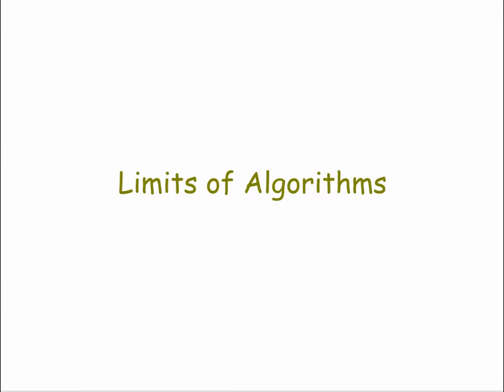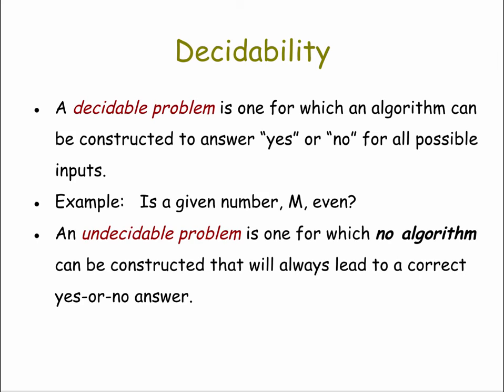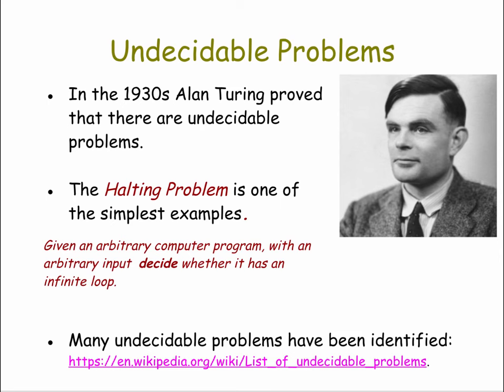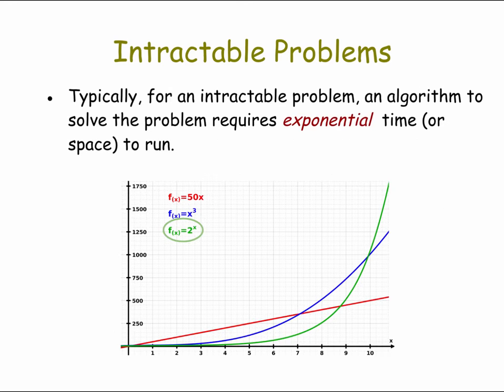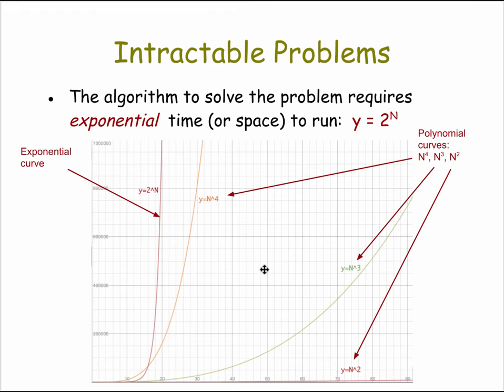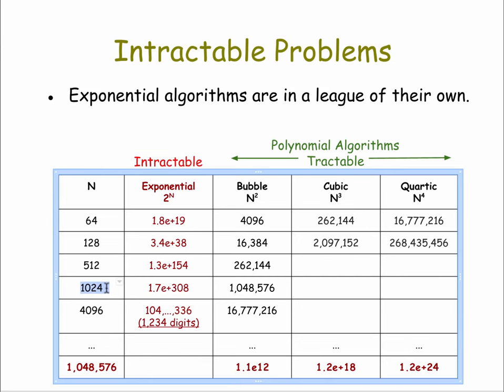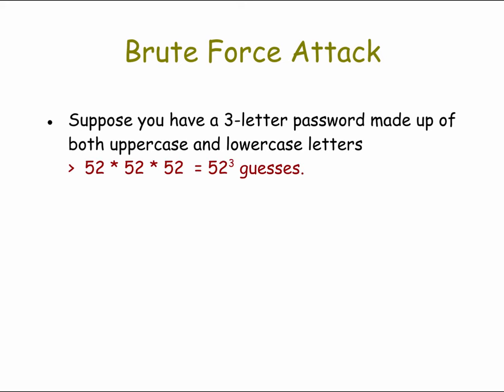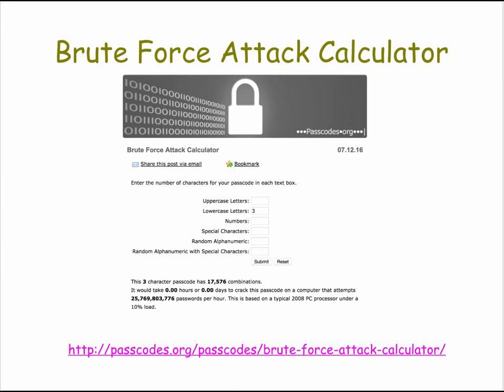Algorithm Limits Revised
Limits to algorithms, undecidability and intractability.